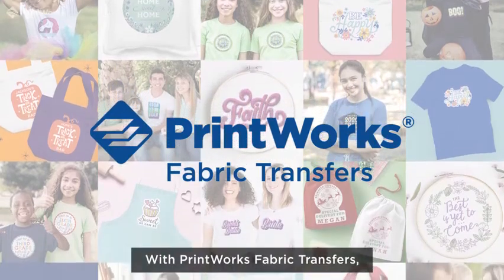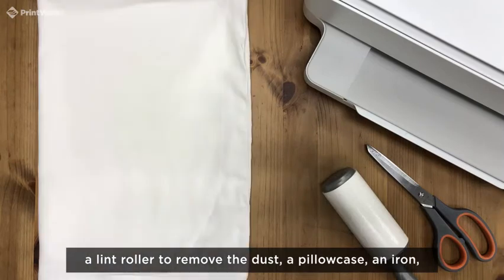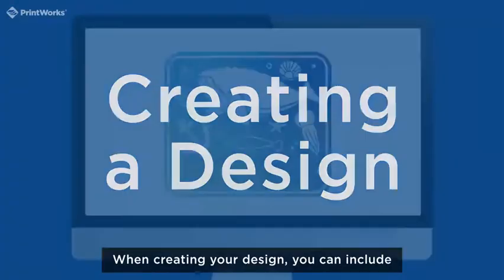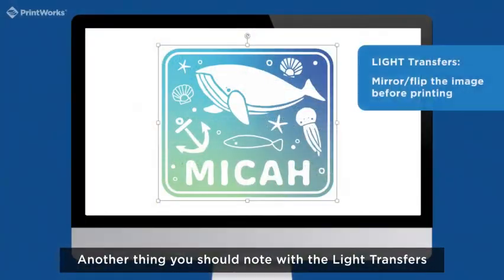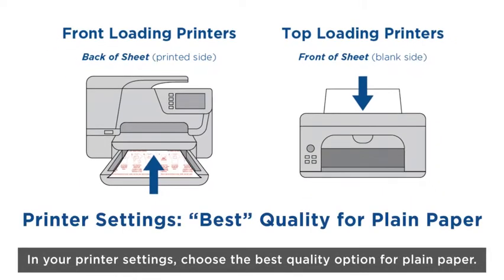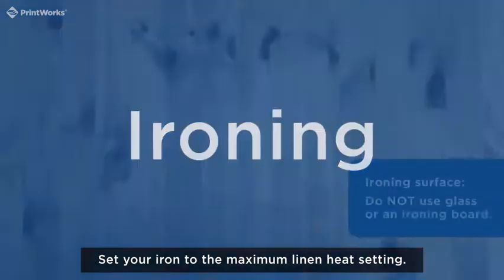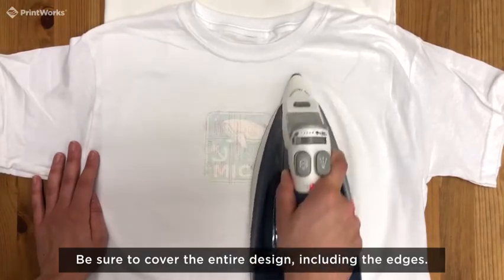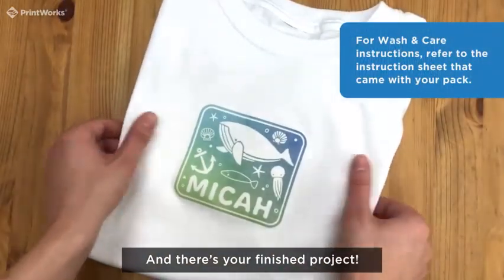PrintWorks Light Fabric Transfers Process - How to use our iron-on transfers!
In this video we will guide you through the process of achieving professional quality results with our Light Fabric Transfers! For more tips and tricks, visit our FAQs

*NOTE* The process for our Light, Dark and Vanishing Fabric Transfers is different! Be sure you are watching the right video before following these steps!